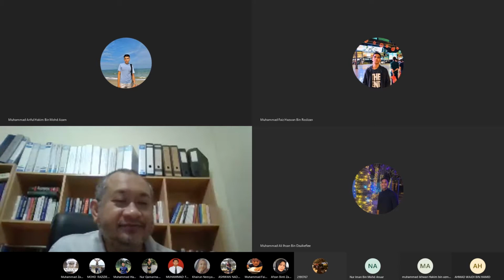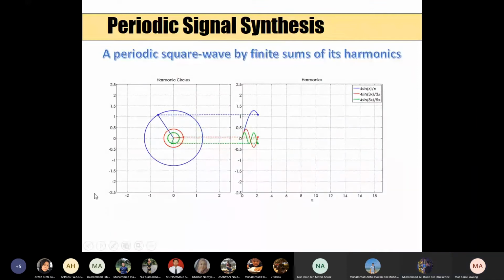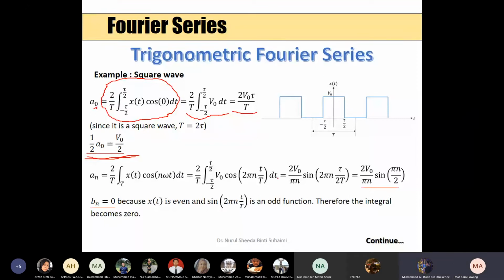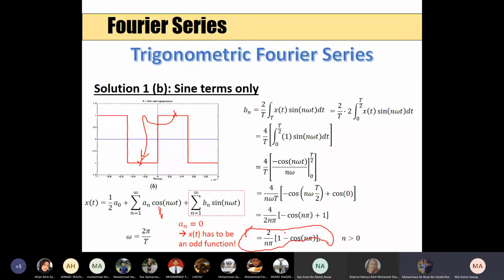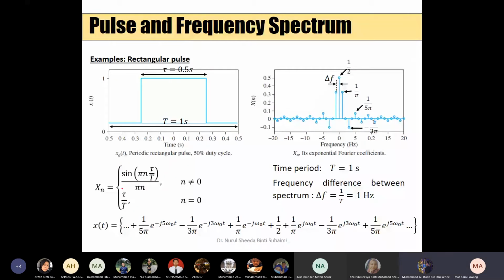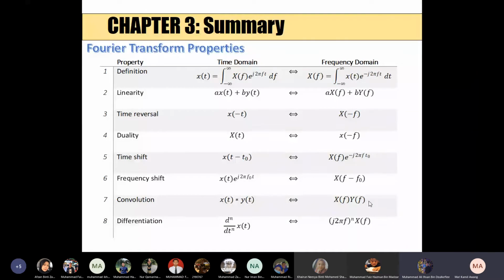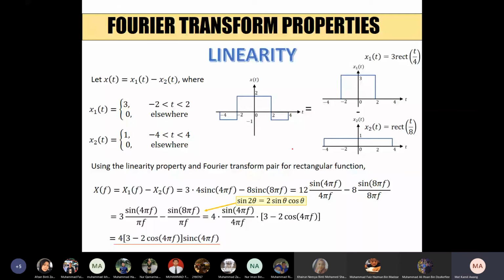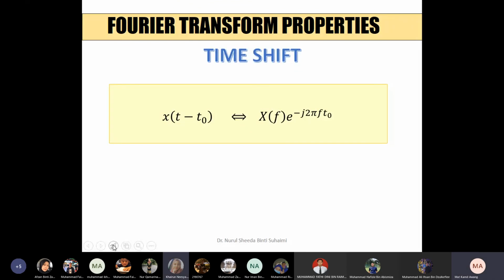EEE3463 Signals and Systems 20201028 Lecture 3 Fourier Series and Transform